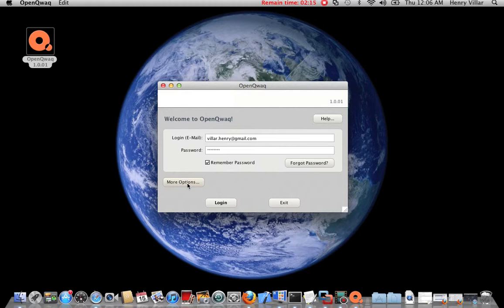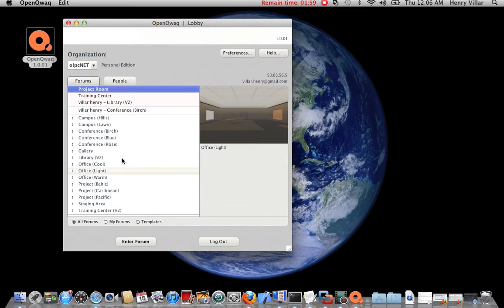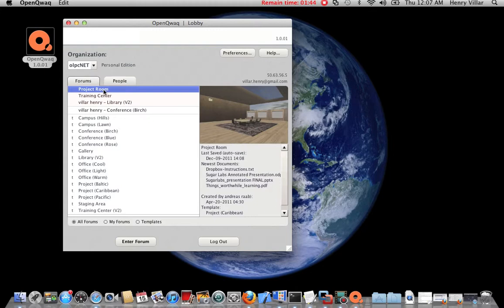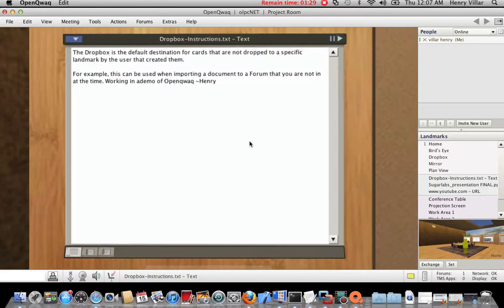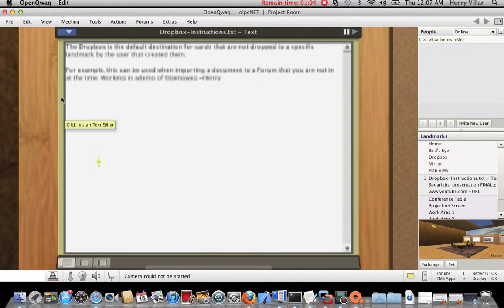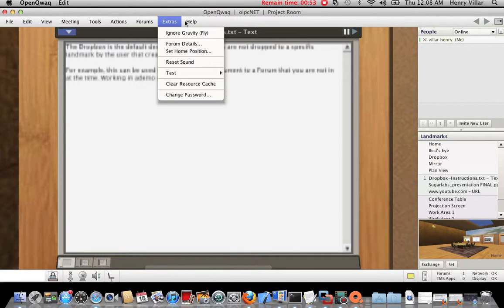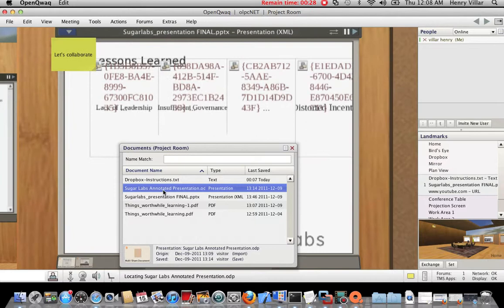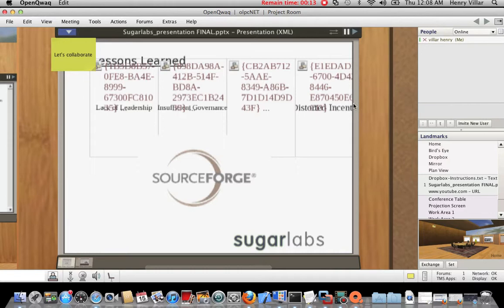OpenQwaq Demo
Another collaboration technology tested as part of my Master project